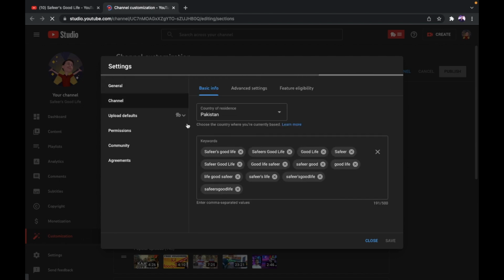Why My YouTube channel is Not Showing up in Search Results | YouTube Channel ko search me kaise laye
Hello guys, In this video, I will show some tips to bring your youtube channel in search results.

Why my Youtube Channel not show in Youtube search
How to fix youtube channel not found in search problem
YouTube Channel ko search me kaise laye
channel search me kaise laye